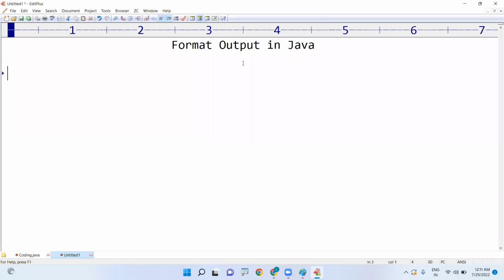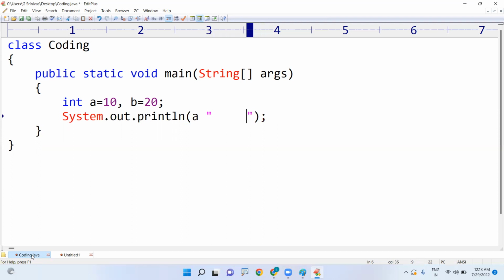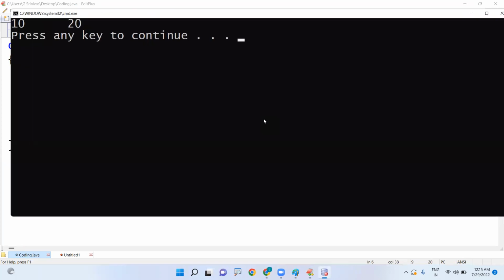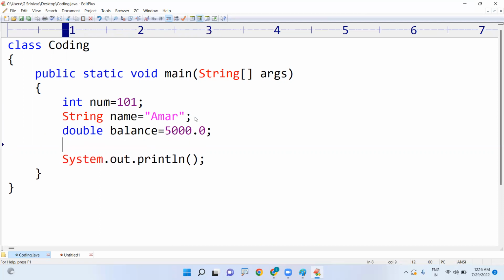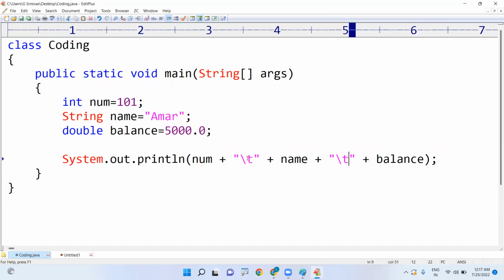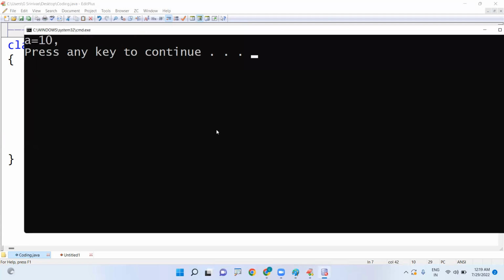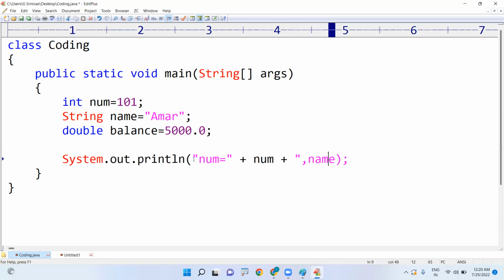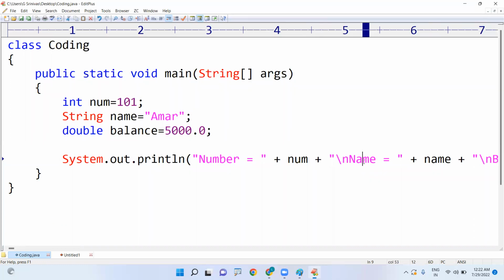1000 Logics in Java | Format Java Output Part-2 | By Srinivas | Ameerpet Technologies